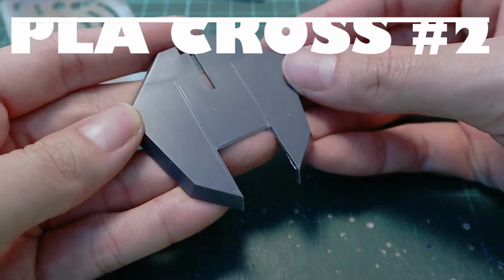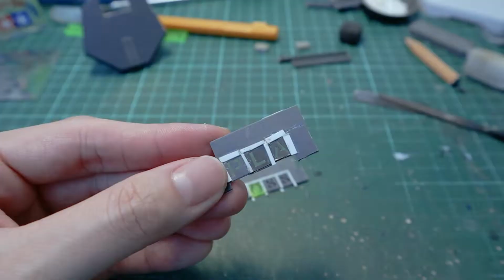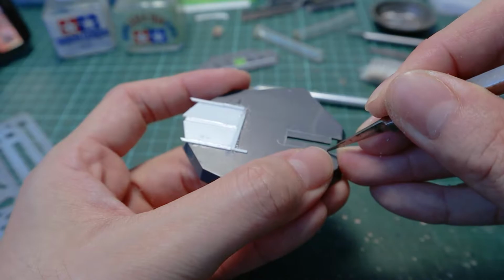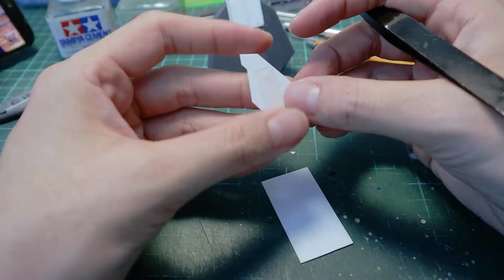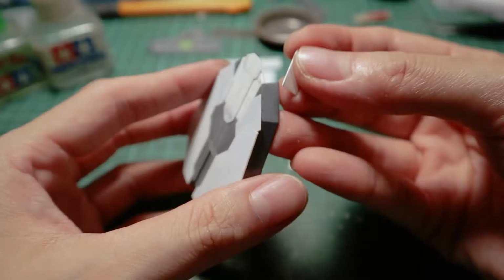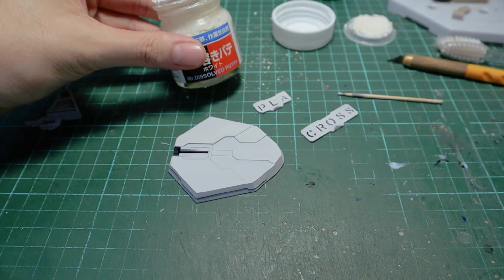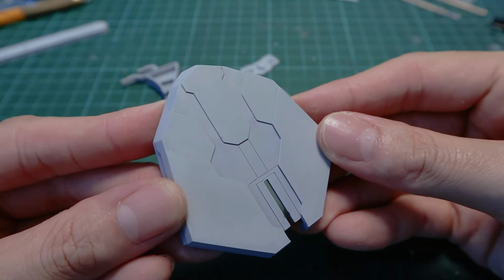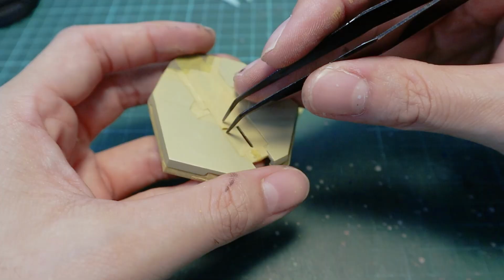Pla Cross #002 | Gunpla Custom Tutorial | How to Pla Plate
In this episode I will share with you how to work with pla plates.

You can use this for your custom gunpla or any model kits. In general flat surface is easier to work with so you should probably start there before trying on a curved surface.

Since this is a huge topic I will work on a project and show you how to use pla plates in general.

I personally use tamiya regular and thin cement to melt the plastic together. Then diamond files to clean up the excess. Further clean up is done with sanding sticks and sponge.

Regular cement will melt the pla plates together so they will have a strong bond. While thin cement is to quickly set the pla plate in place. I also use thin cement to fill any gaps between these pla plates

I have 3 different sets of diamond file with different grits so I can get a smooth finish. For a start you might want to buy a set of diamond files and I suggest buy tamiya brand.

To fill gaps you can either use thin cement with pla plate scraps or you can use dissolved putty. Most of the time there will be gaps that aren't visible on bare plastic so the best way to see these gaps is to prime the piece first.

You can also use pla plates to create a template for making custom panel lines. This is one of the ways of making symmetrical panel lines. You can simply flip the template and you've got yourself a symmetrical panel line.

Let me know down the comment any questions you have about customizing your gunpla in general.

I hope you learn a few tricks form this episode that you can use on your current or new project.

For those who wants to jump right into specific section:
00:00 Intro
00:08 Sprue letters
02:56 Base preparation
21:58 Prime + clean up
25:53 Painting

Tools I use
- Tamiya Basic File Set
- Mineshima Nipper
- Olfa Art knife
- Tamiya Tweezer (not my exact tweezer)
- A3 Tamiya Cutting Mat
- Tamiya Handsaw (couldn't find olfa handsaw)
- Scribing tool (couldn't find my exact model)

- Tamiya Cement
- Tamiya Thin Cement (thin one won't break the pla plate)
- Tamiya Masking Tape
- Tamiya Pla Plate 0.3 mm

Airbrush setup
- Dual Action Gravity Feed DH-103
- Sparmax Mini Compressor (couldn't find my exact same model)
- Sparmax Cleaning Pot

Camera setup;
- Canon M50
- Smallrig Magic Arm
- Boya Lavalier Mic